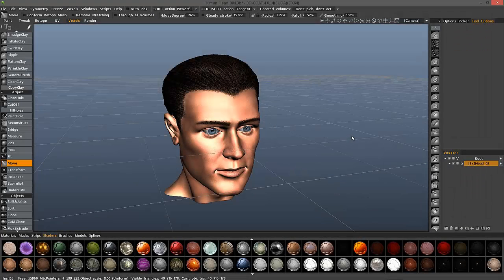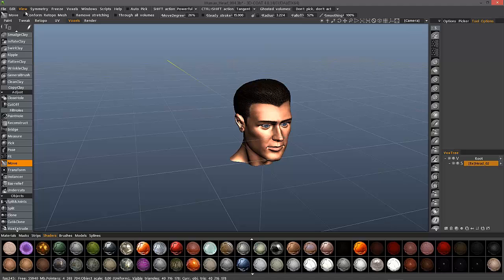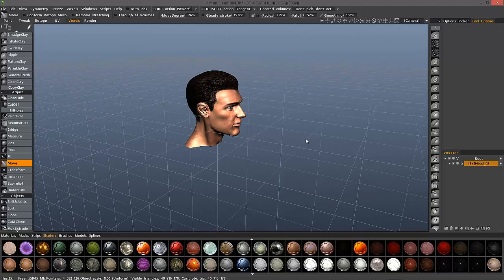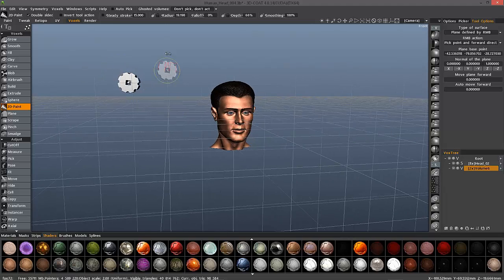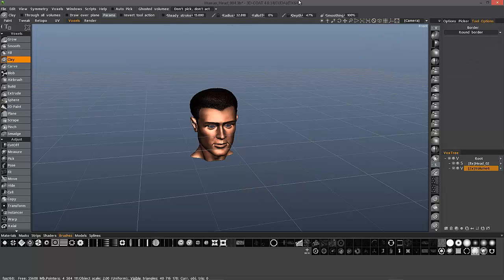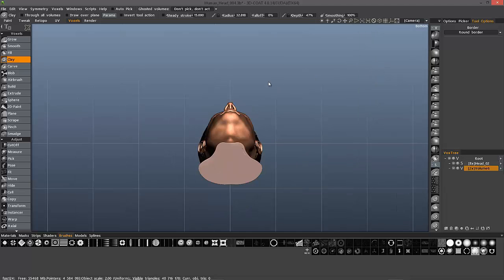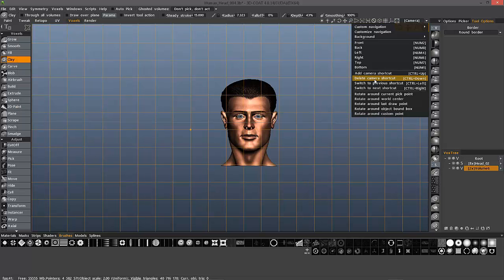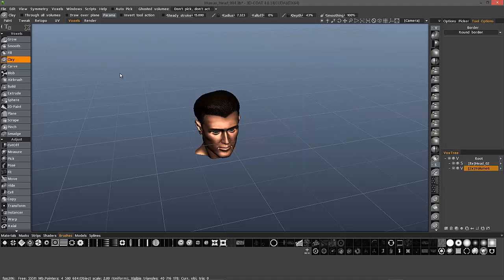Grids, Workplanes & Axis Handles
This video demonstrates the usage of 3D Grids (including vertical Work Plane), 2D Grid, Axis Handles, setting units of measure, snapping, and storing 2D Grid changes with  Camera Shortcuts. Some of the features presented are relatively new, in 3D Coat, V4.